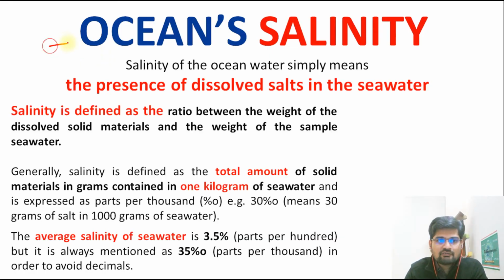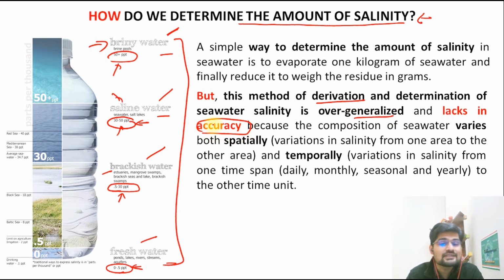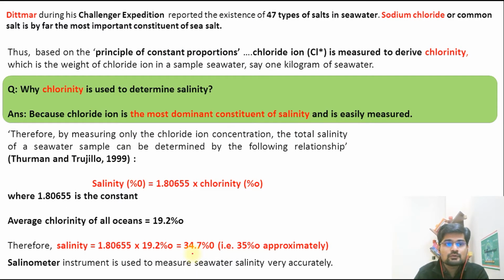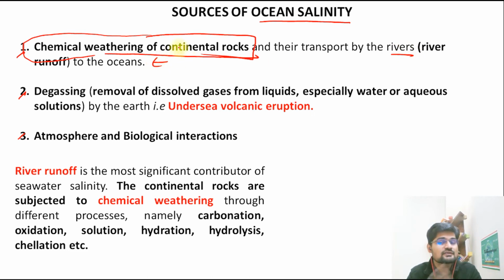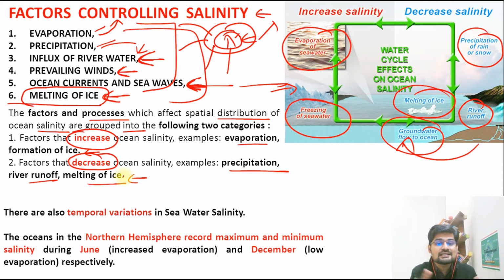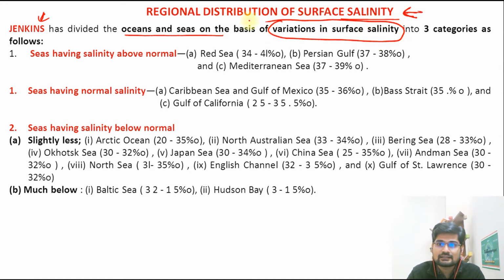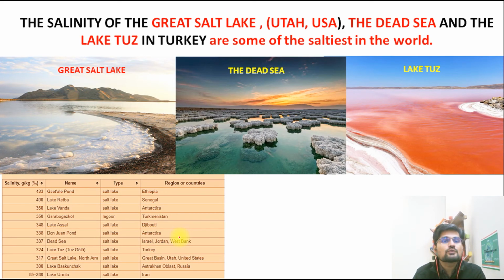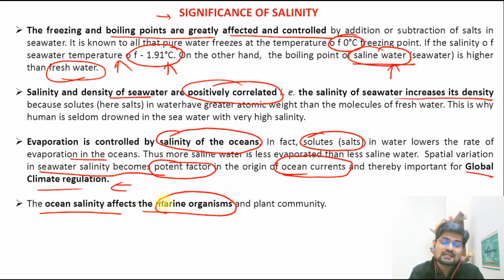Ocean's Salinity Distribution | Halocline | Oceanography |Dr. Krishnanand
This is the sixth in the series of lectures; on Ocean's Salinity Distribution   for undergraduate geography students as well as Geography (optional) for UPSC exams.

Simplified  Explanation of Ocean's Salinity Distribution has been made in this lecture.